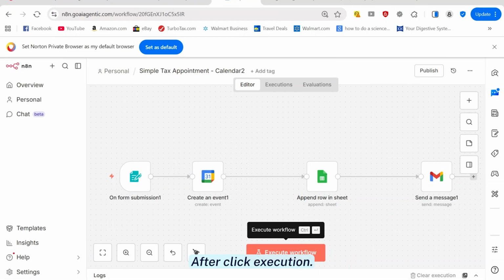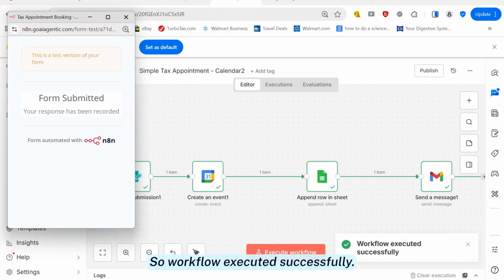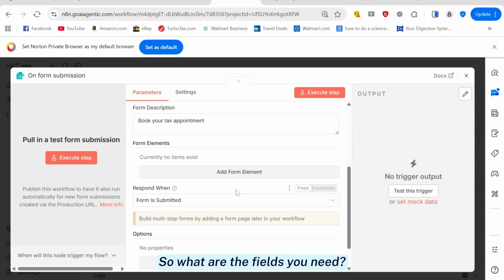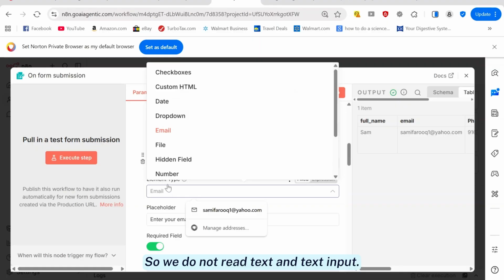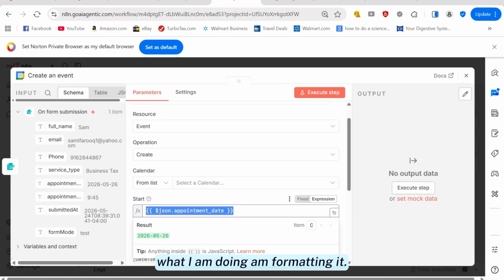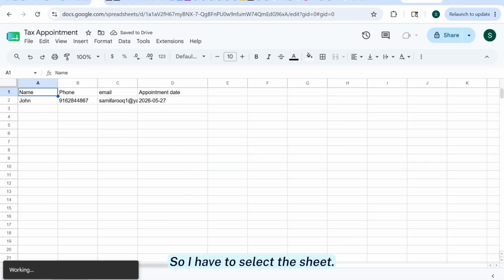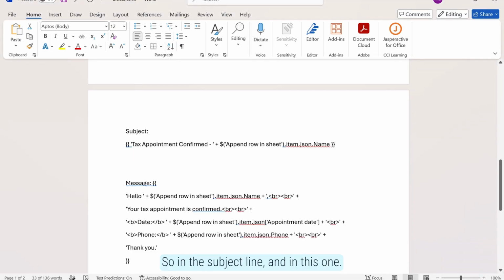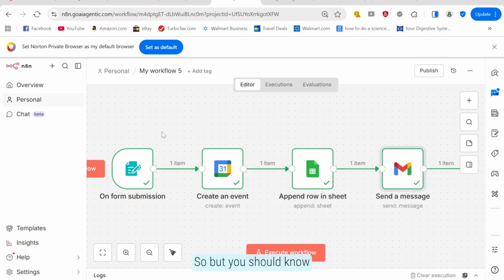Build an AI Appointment Booking System with n8n (Google Calendar + Gmail)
Build a complete Appointment Booking System using n8n, Google Calendar, Google Sheets, and Gmail.

In this beginner-friendly tutorial, we create a real-world automation workflow that collects appointment requests, creates calendar events, stores customer information, and sends email confirmations automatically.

Perfect for:

Tax Offices
Consultants
Coaches
Real Estate Agents
Small Businesses
Agencies

✅ Create an n8n Form

✅ Capture Customer Details

✅ Create Google Calendar Events

✅ Save Appointments to Google Sheets

✅ Send Gmail Notifications

✅ End-to-End Workflow Automation

Workflow Architecture
n8n Form

✔ Tax Appointment Booking

✔ Consultation Scheduling

✔ Client Meetings

✔ Coaching Sessions

✔ Discovery Calls

✔ Service Bookings

Upcoming Videos

🔥 Streamlit Form → n8n Integration

🔥 AI Receptionist with n8n

🔥 Appointment Validation Agent

🔥 Double Booking Prevention

🔥 Voice AI Booking Assistant

🔥 WhatsApp Appointment Booking Bot